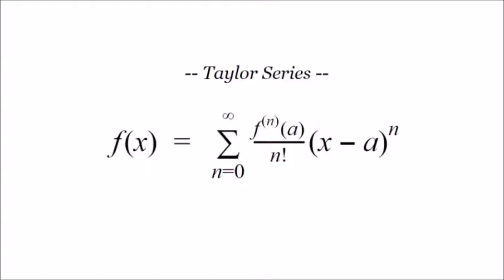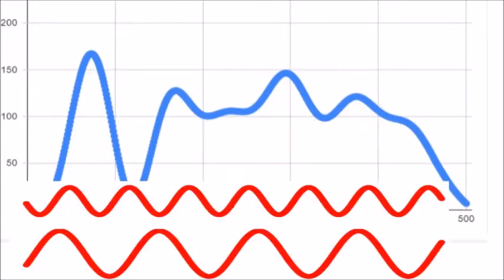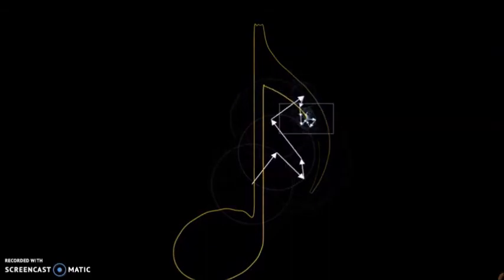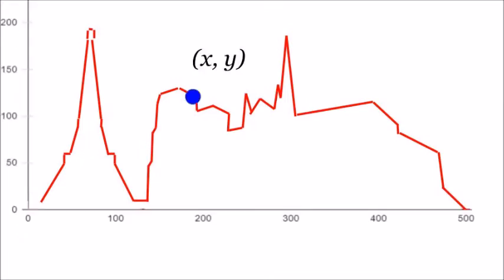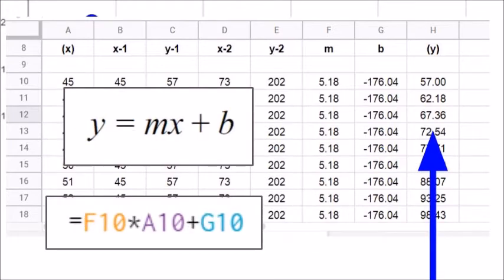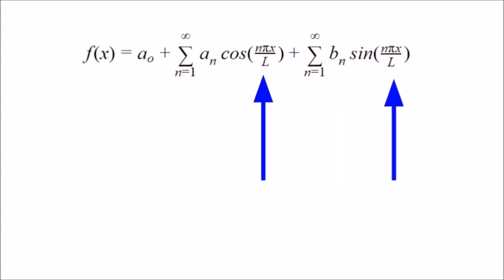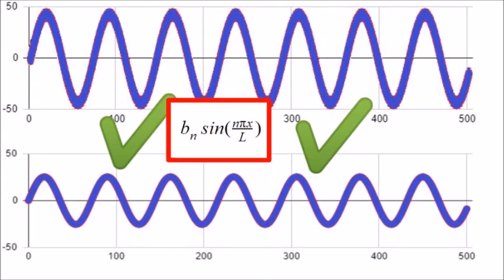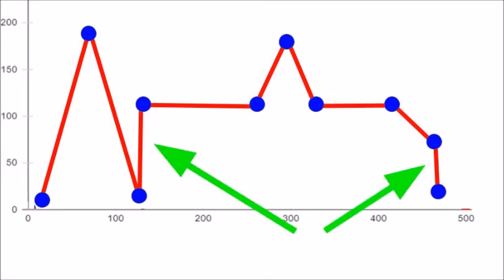Paris in the cosine part one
An introduction to this seven part series on the Fourier Transform and drawing with epicycles